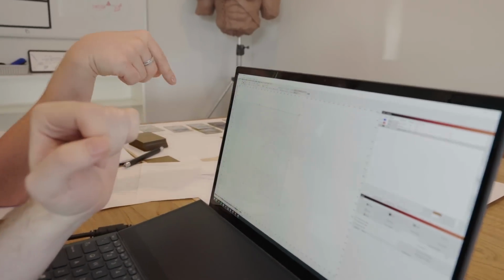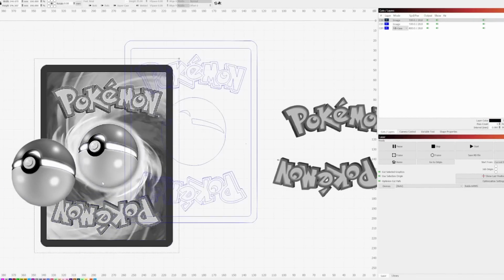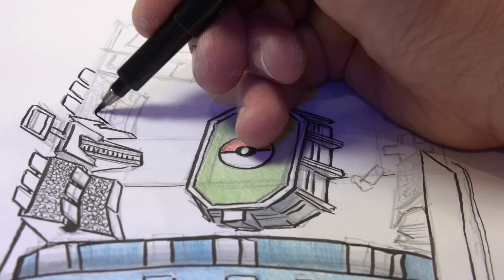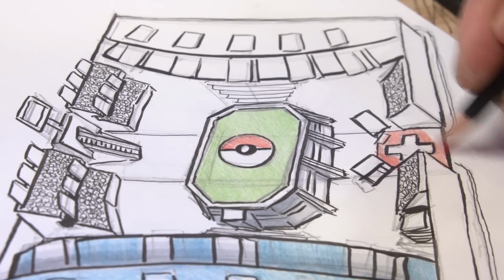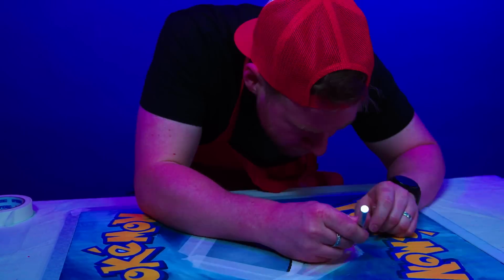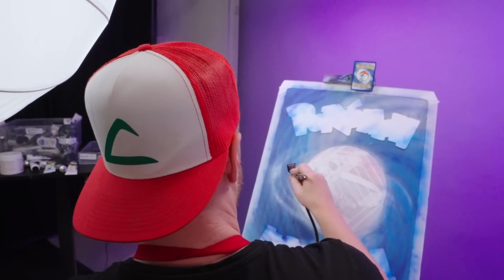This is gonna be my BIGGEST Pokémon Project EVER!!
Get $200 worth of PRO art supplies for only $99! Jazza's Pro Sketch Pack is only available for a limited time and directly supports the channel!!
JAZZA'S OFFICIAL SOCIALS! - Follow/Sub ↴